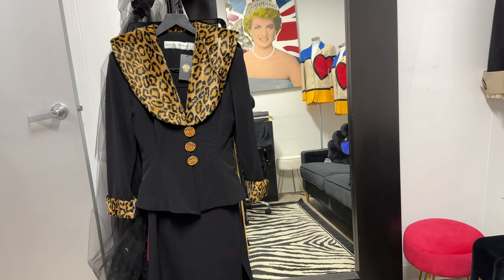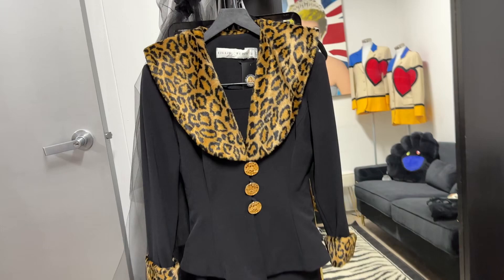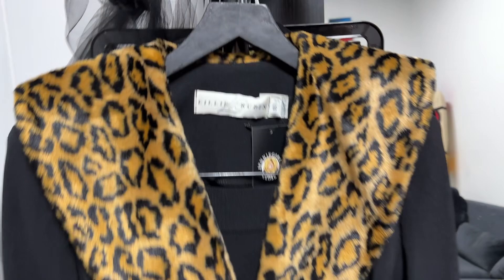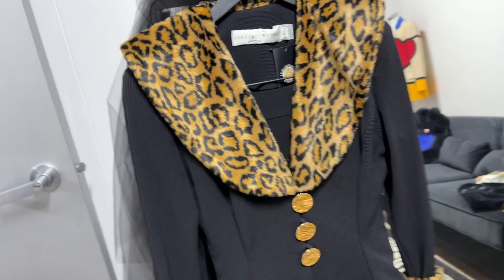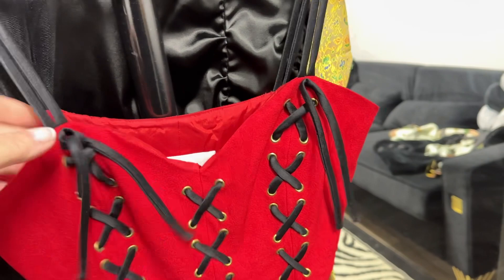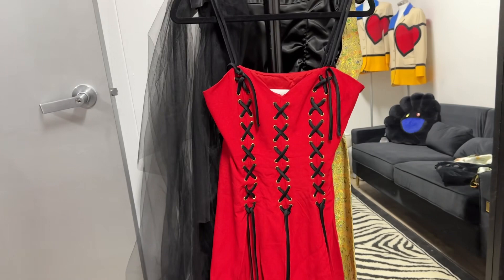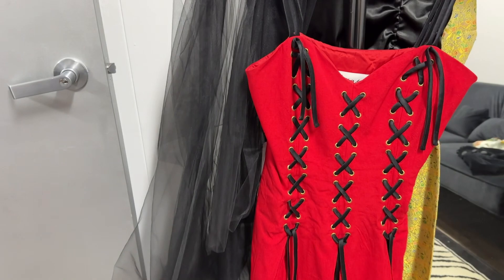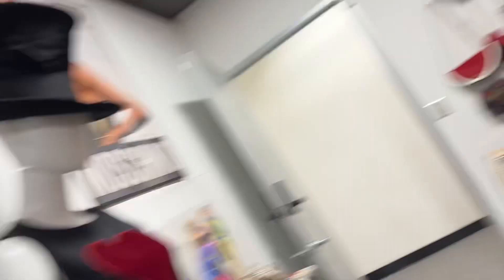Lillie Rubin Suit from The Nanny Pilot & Moschino Dress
A look at the same suit Fran Fine work in the pilot episode of the hit TV Show The Nanny along with a vintage Moschino Cheap and Chic dress also see in the show.